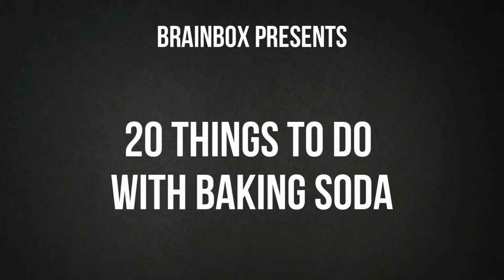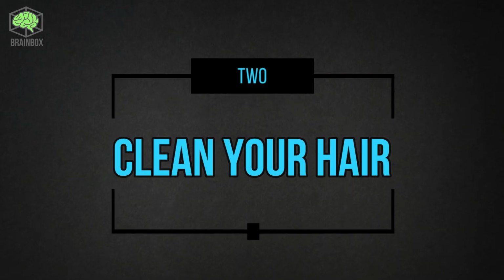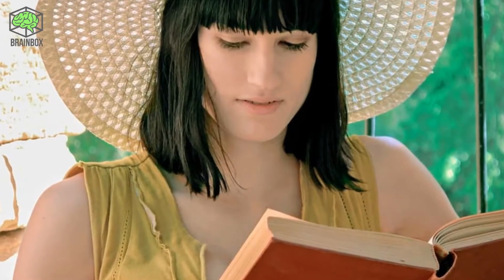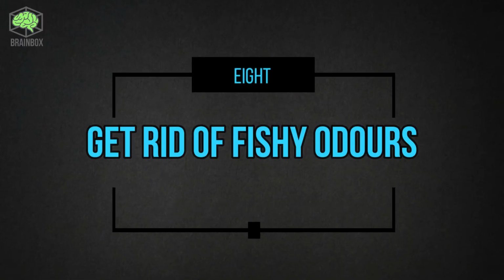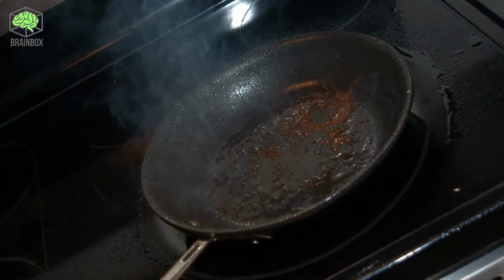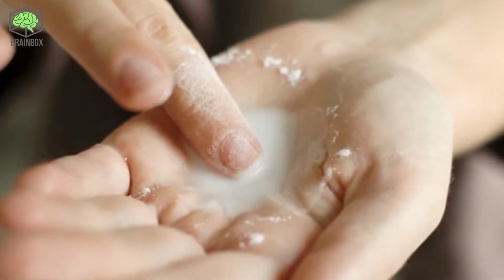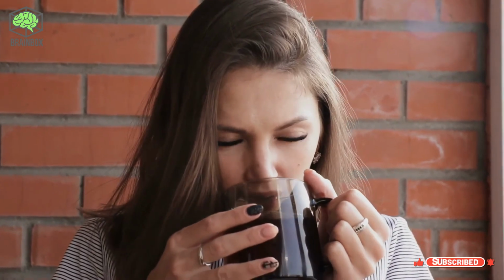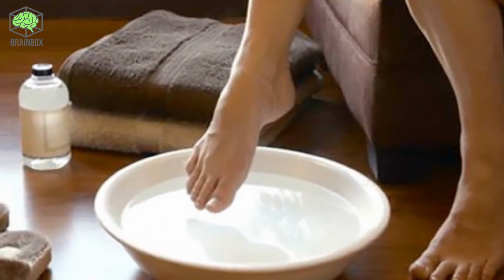20 Things to Do with Baking Soda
Baking soda can be used for more things than you think aside from baking. This natural product, also known as sodium bicarbonate, doesn’t only make your cakes taste better, but it also improves your life in the most toxic-free and eco-friendly way (other friendly multi-purpose products include lemons and olive oil). This super-cheap wonder product helps regulate and neutralize pH, which means a substance is never too acidic or too alkaline.

Here are 20 special reasons why baking soda is the bomb when it comes to … well, everything!

Visuals:
Storyblocks | Freepik I Unsplash | Others

Voice and Video production by BRAINBOX